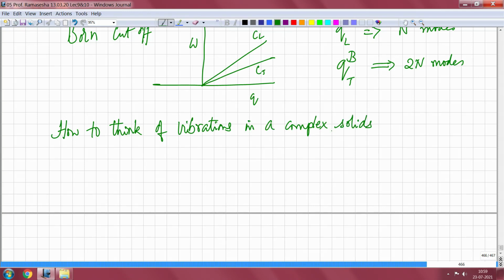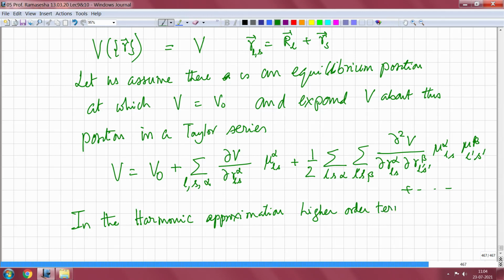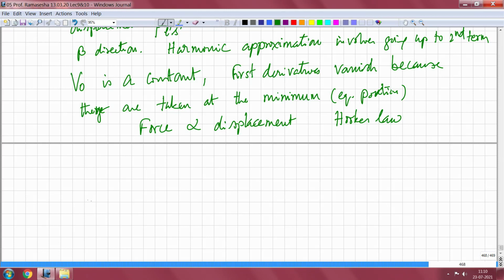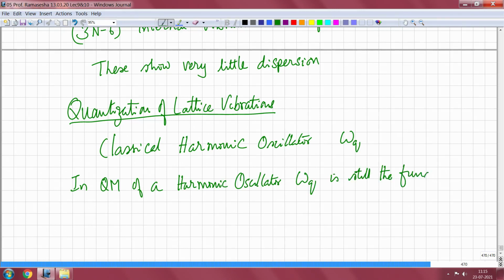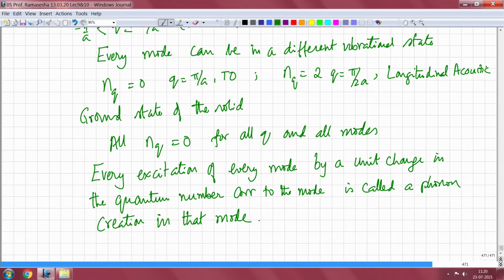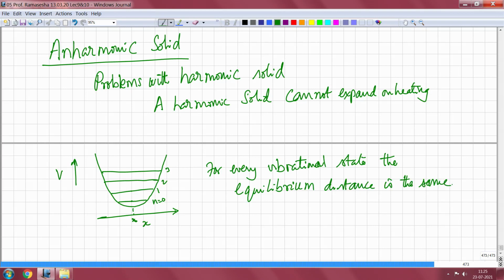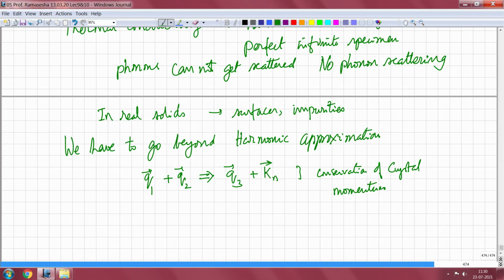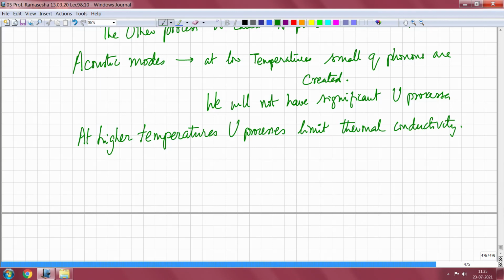Lec 60 Lattice vibrations – IV